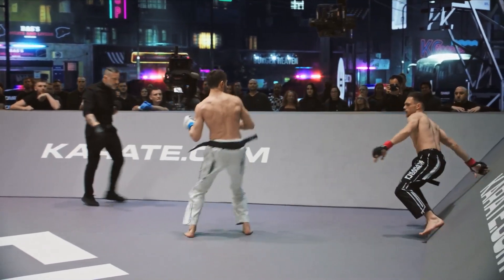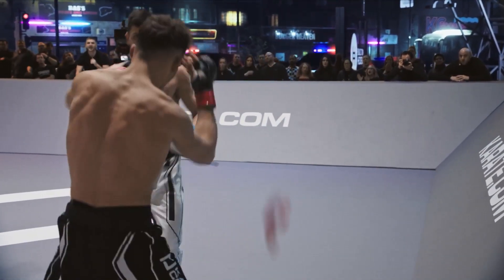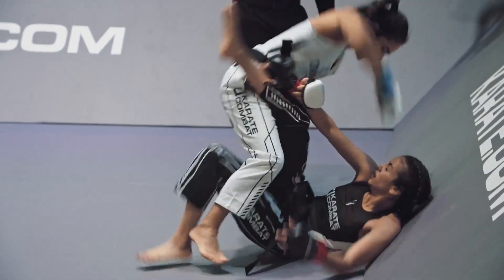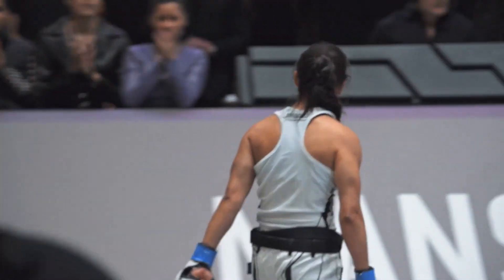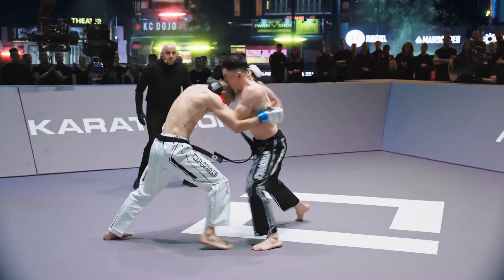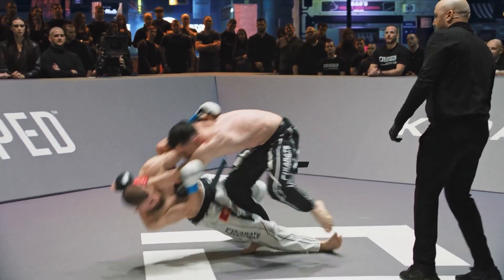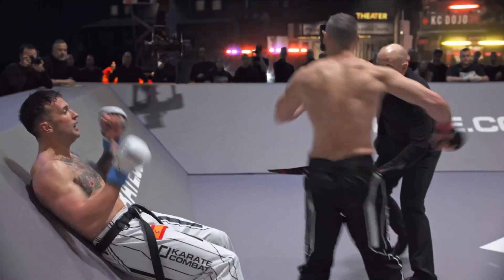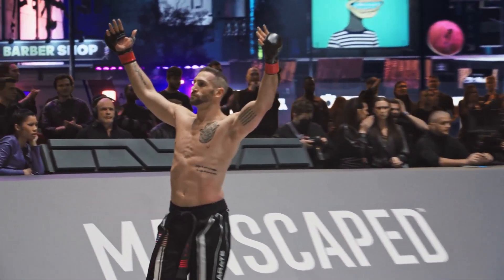Karate Combat Season 4: Event 01 - Recap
A Middleweight Title Eliminator between Ross Levine and Igor De Castañeda isn't the only fight to be excited for at the Karate Combat: Season 4 Premiere.

Two young lightweight prospects face off in the chief support slot when qualified cancer nurse Lazar Kukulicic steps out of his scrubs and into his gi to do battle with tough British battler Mitchell Thorpe.

Pitbull Brothers protege Sthefanie Oliveira enters The Pit, Karate Combat’s trademark fighting platform, to make her promotional debut against Mexican veteran Fabiola ‘La Parkita’ Esquivel, whose spectacular head-kick finish of Ana Villanueva went viral and was shortlisted for an award in 2021’s Karate Combat Fan Awards.

Opening the four-fight card will be a lightweight bout between Tommy Azouz and Artur Gasanov. Tommy - a former French national team member whose brother Kevin also fights for Karate Combat - is coming off a win in Karate Combat: Season 3 while Gasanov - who often trains in Dagestan with Karate Combat’s Myrza-Bek Tebuev - is making his debut for the organization.

Season 4 Event 1 Fighters:
Ross Levine vs Igor De Castañeda
Mitchell Thorpe vs Lazar Kukulicic
Sthefanie Oliveira vs Fabiola Esquivel
Tommy Azouz vs Artur Gasanov